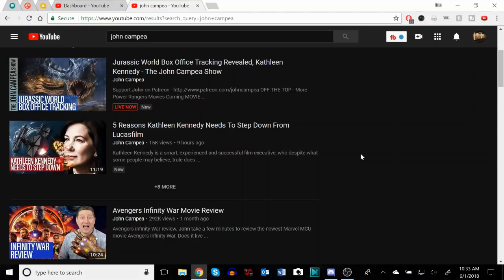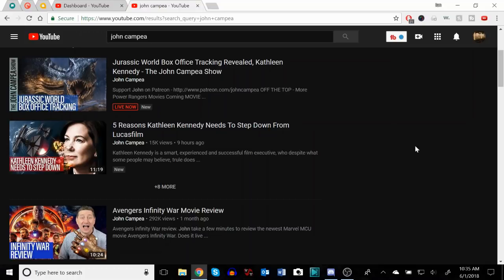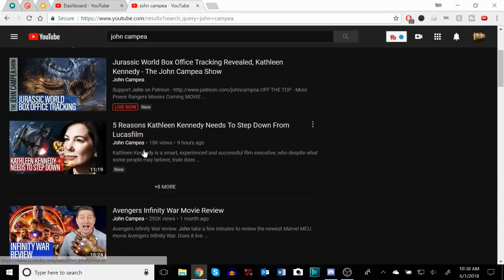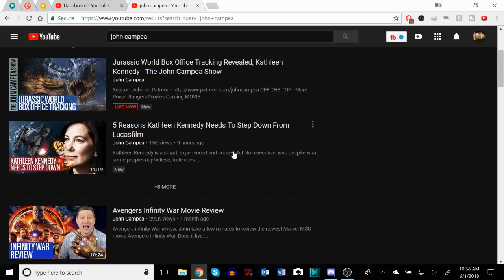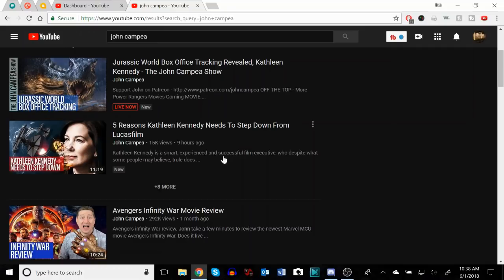John Campea and Kathleen Kennedy: A Tragic Love Story